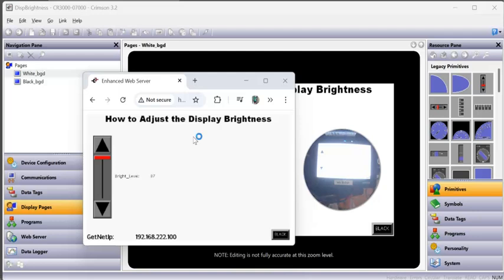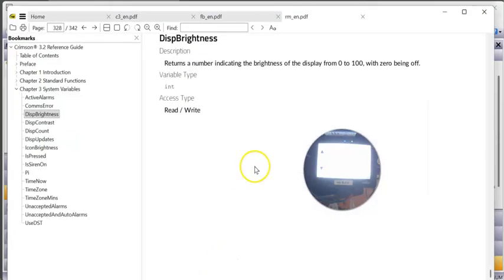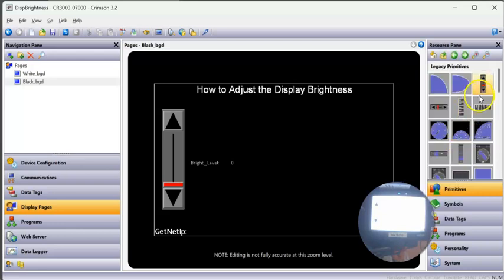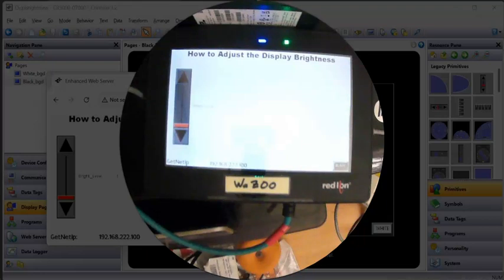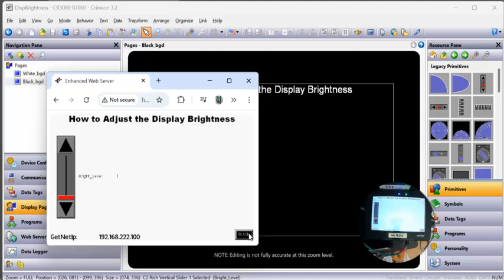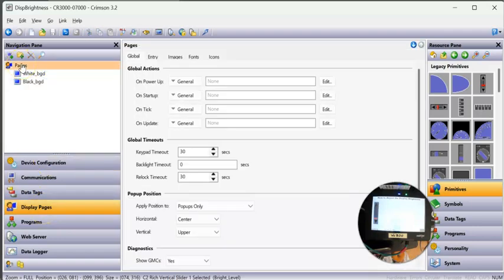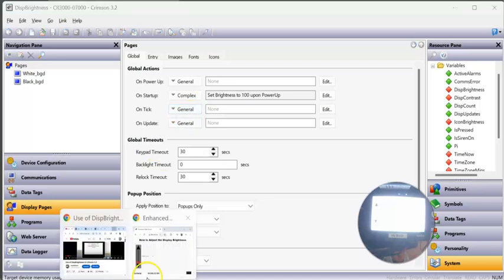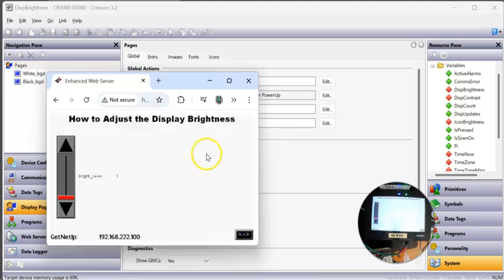Control HMI Display Brightness using DispBrightness Function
This video shows how to use the DispBrightness function to control the Brightness of the HMI screen. By default it is as 100. DispBrightness = 100 is full ON.  DispBrightness = 0 is full OFF.